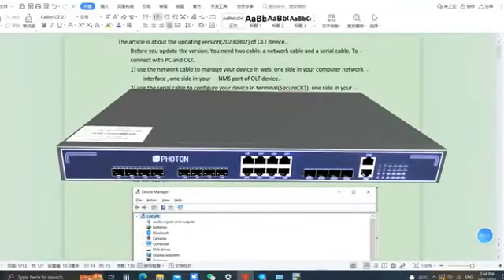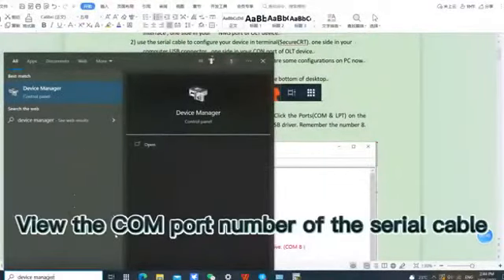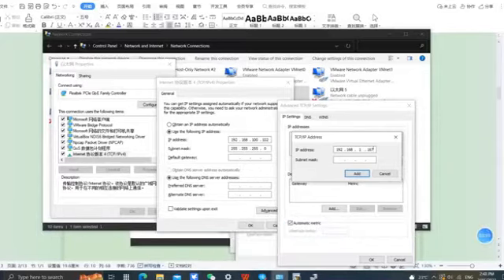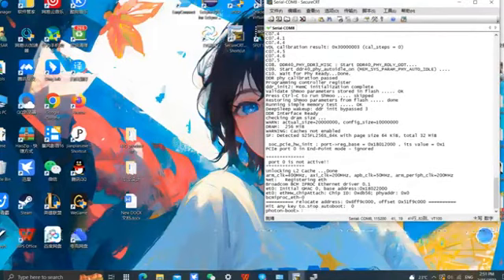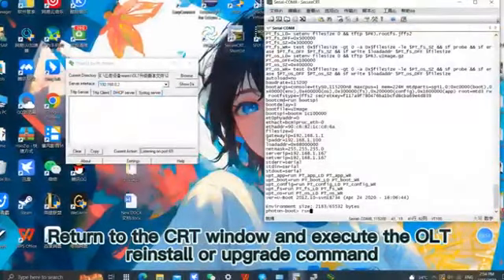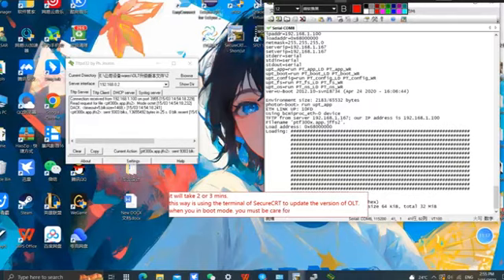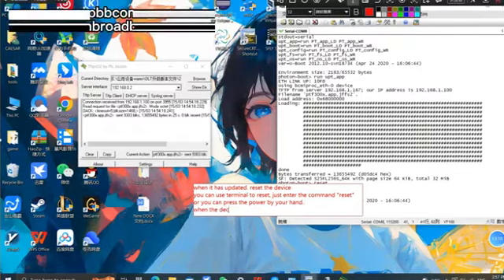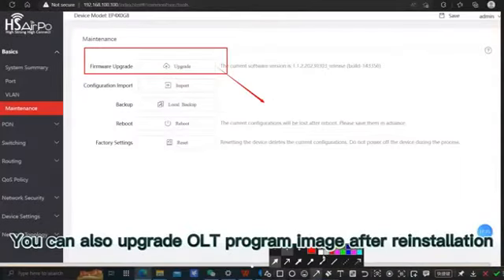PHOTON EPON OLT UBOOT Reinstallation System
technical video PHOTON EPON OLT UBOOT Reinstallation System